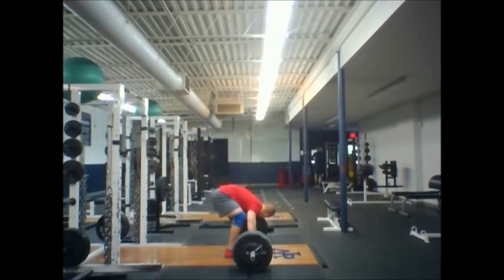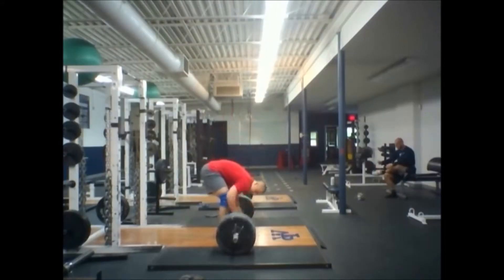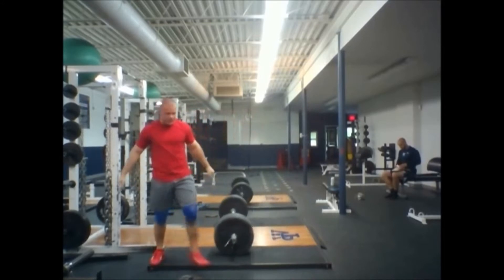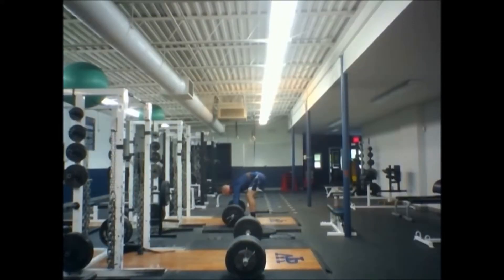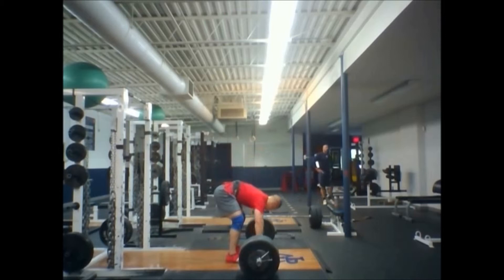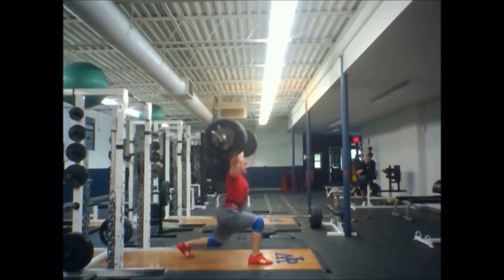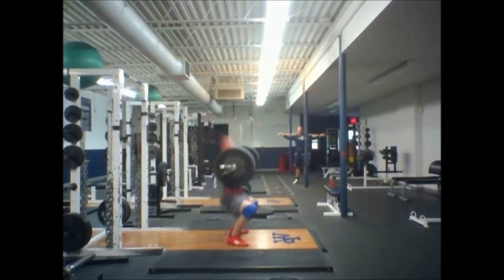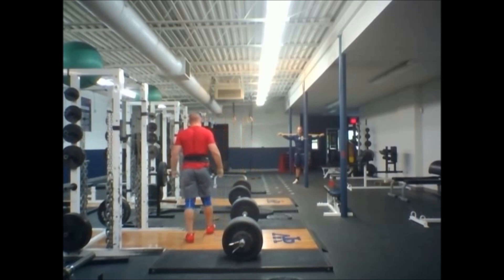Jake Niedermann sat july 13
Snatch and clean and jerk